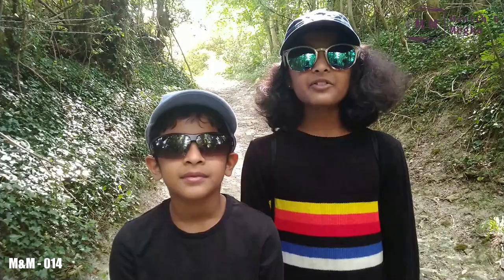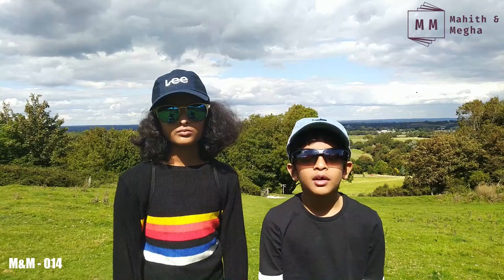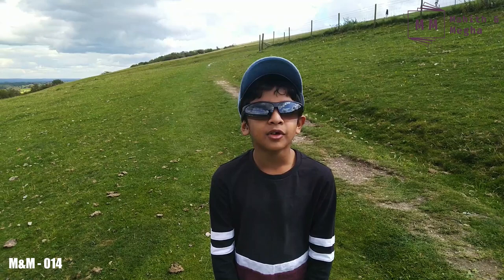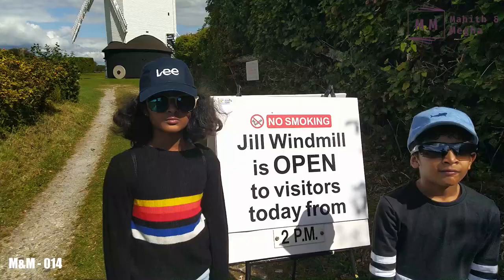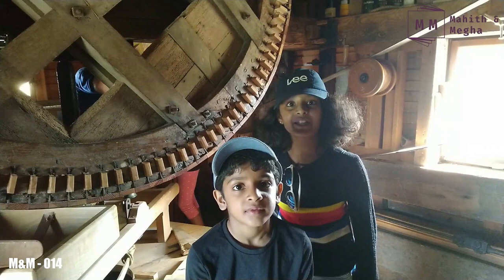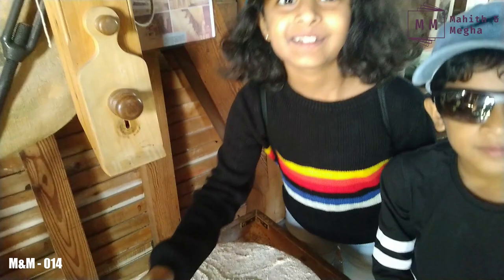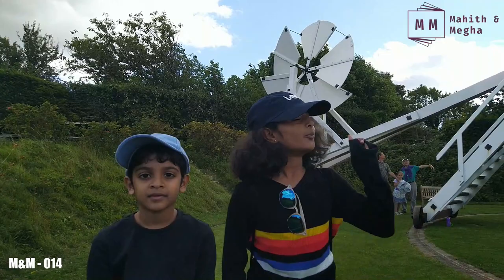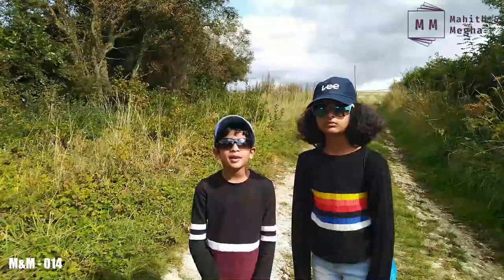Mahith & Megha : A Short Walk to Jack & Jill Wind Mills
Highlights from our visit to the Jack and Jill wind mills in Clayton hills, West Sussex.

Jill is a post mill built in the 1820s. It continued working until it was damaged by storm in 1908. Jill was restored in 1978 and is completely functional now. The mill is open to public on most sundays in the summer.

Jack is a tower mill built in the 1860s. Jack continued working till 1907.It is currently not open to public visits.